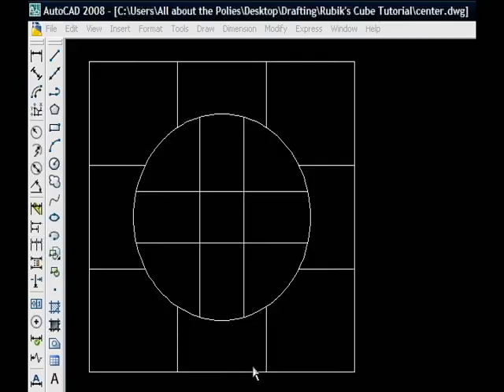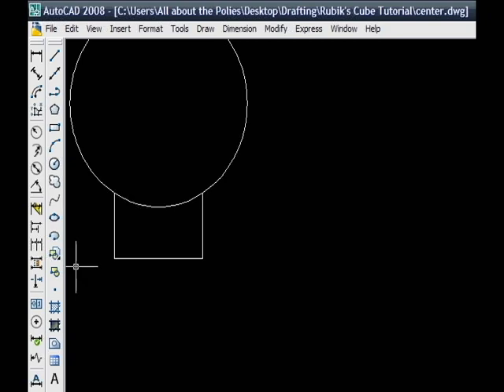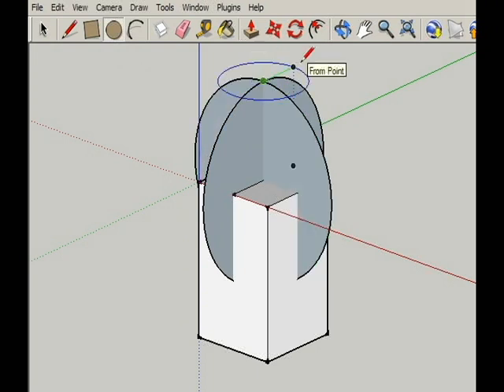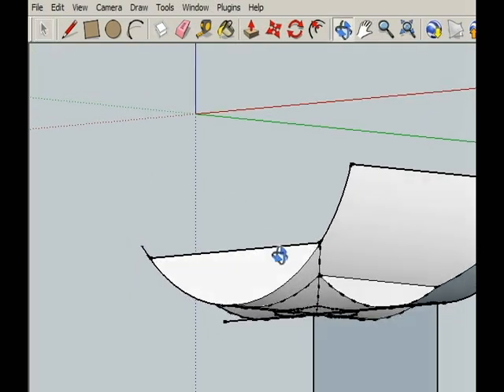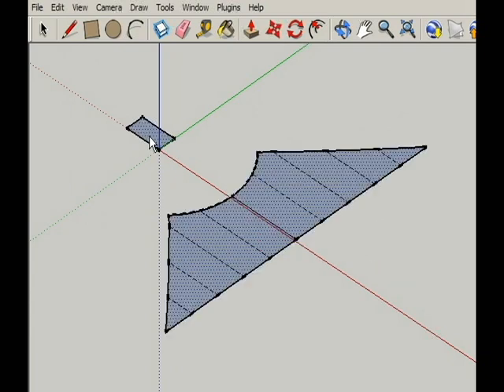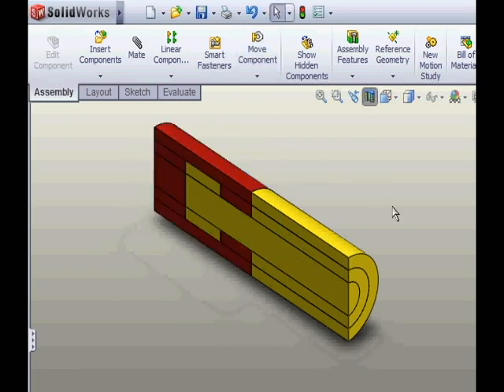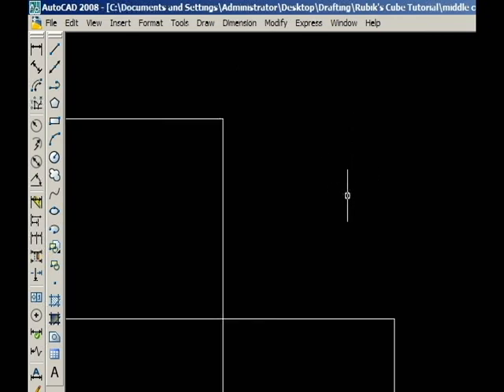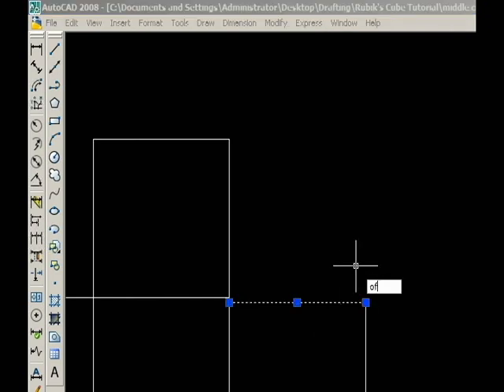Paper Mechanics: Rubik's Cube Tutorial: Part 3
Drafting tutorial for a paper 3x3x3 Rubik's (Rubix) Cube